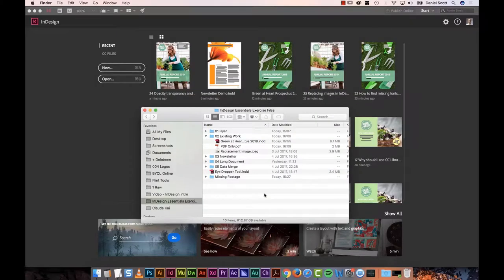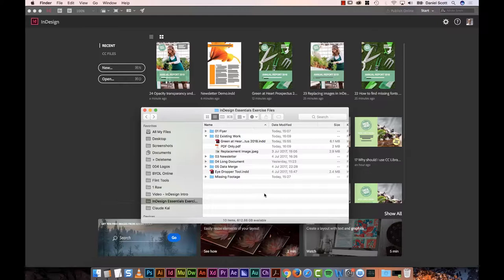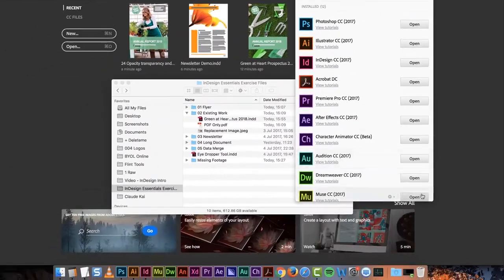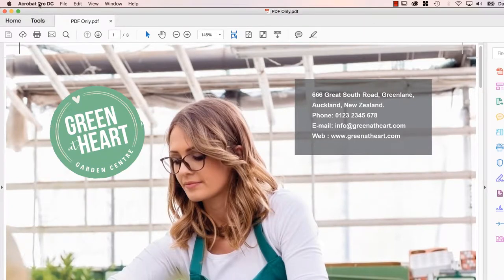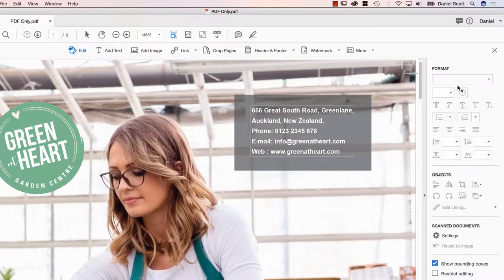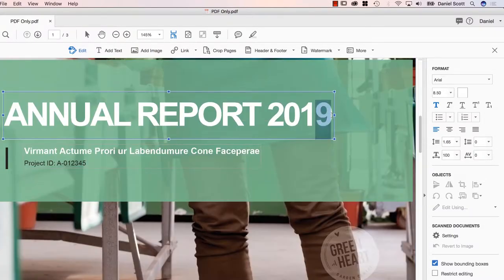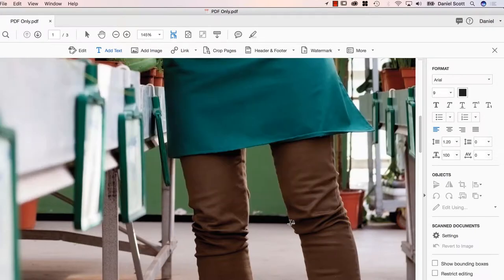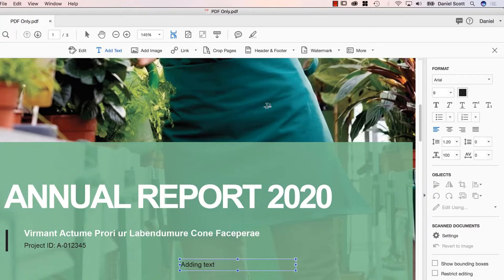What if I can’t find the InDesign file - can I open the PDF? - InDesign Essential Training [26/76]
Okay, let's say we can't find the InDesign file, we only have the PDF. Can we open up the PDF in InDesign, and start editing it? No, it's not possible, you can place it, and it will stick it in like an image, but you can't adjust it. The way to adjust it is that hopefully you're a Creative Cloud subscriber and you've got something called Acrobat Pro or Acrobat DC. If you don't have that installed, go and do that.

26/76 What if I can’t find the InDesign file - can I open the PDF? - InDesign Essential Training by Bring Your Own Laptop, get your free downloadable exercise files and printable PDF